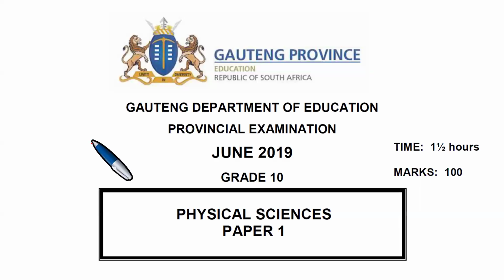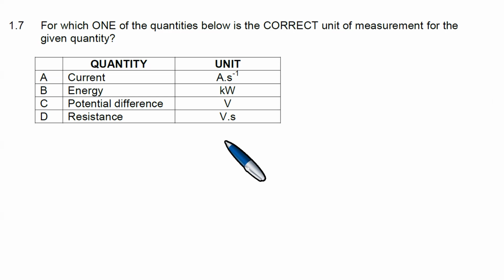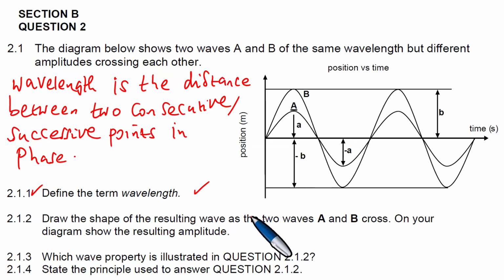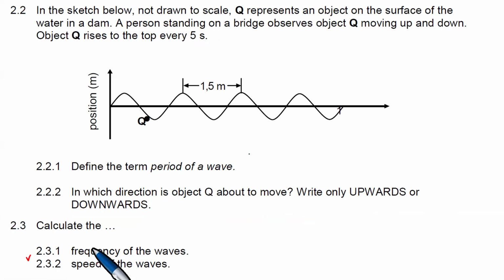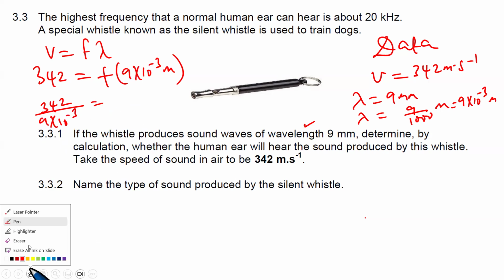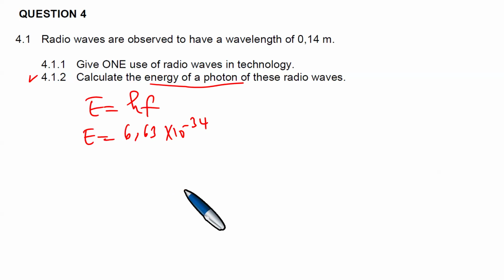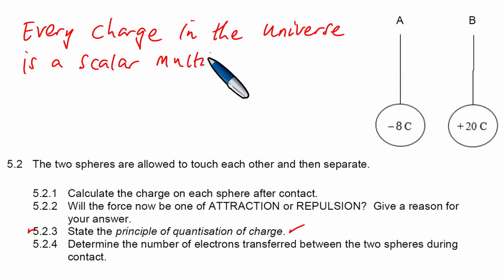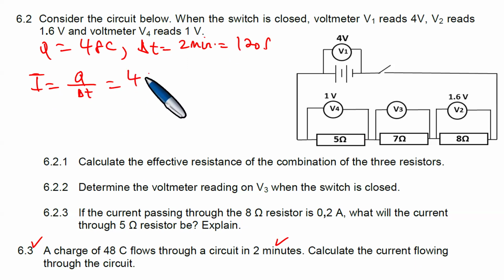Grade 10. Physics P1. June Exam 2019. Gauteng Province.